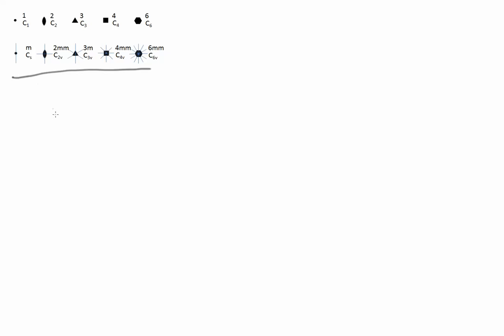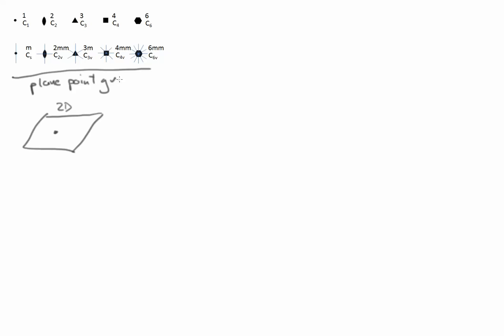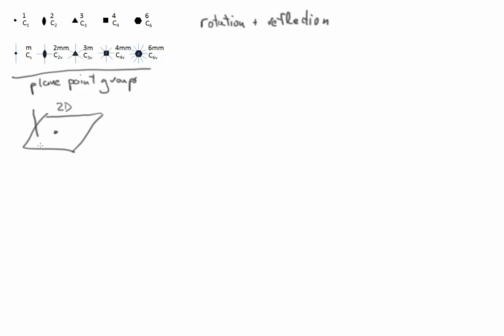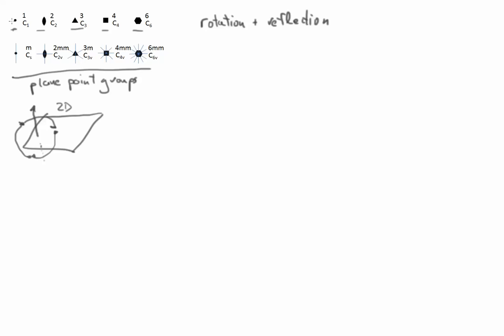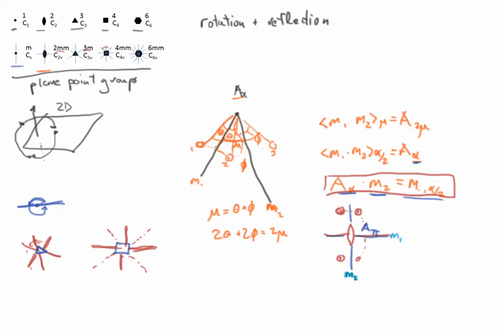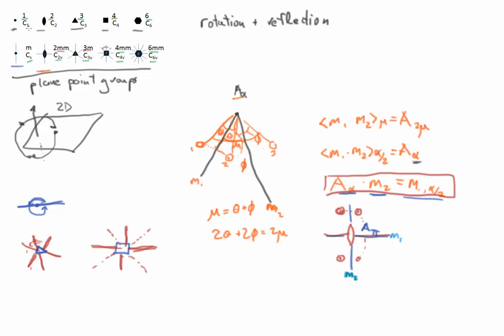Rotation plus reflection (plane point groups)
The 10 plane point groups are created by combining different rotation axes and reflection operations into 10 (and ONLY 10) allowable combinations.  Here, we discuss all 10 of these.